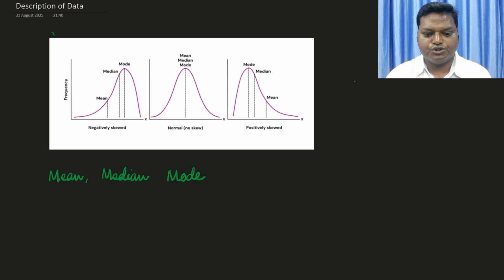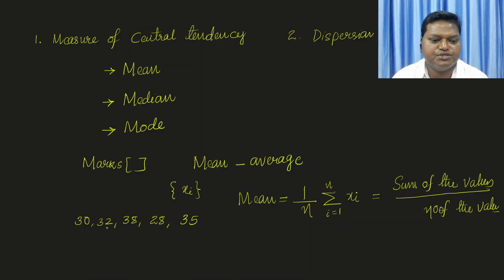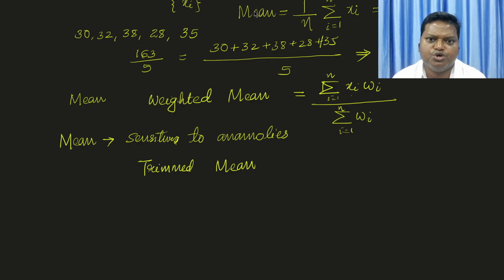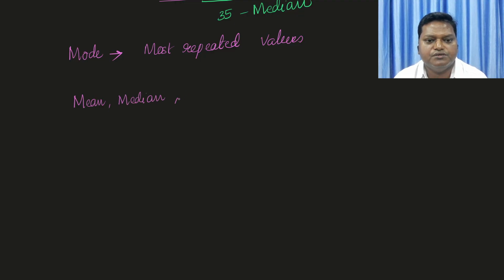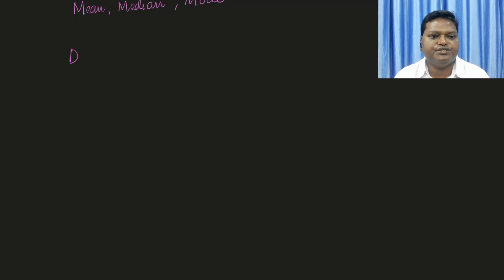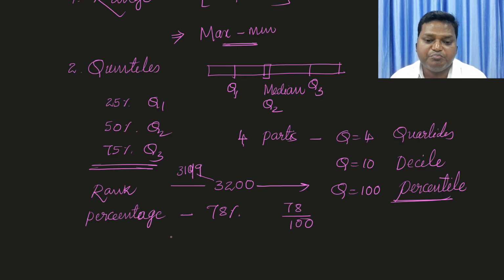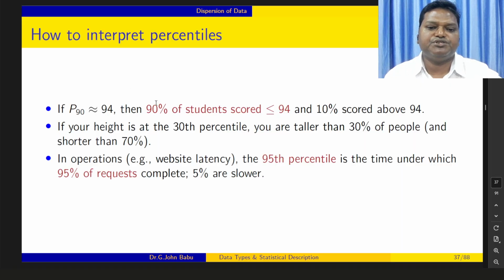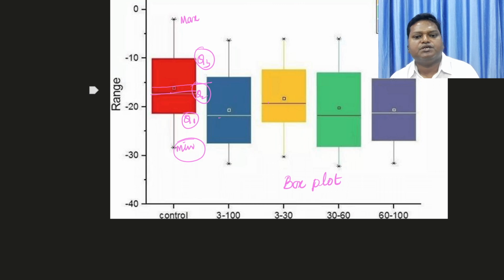Central Tendency Measures & Dispersion of Data - Introduction to Data Science Unit-2